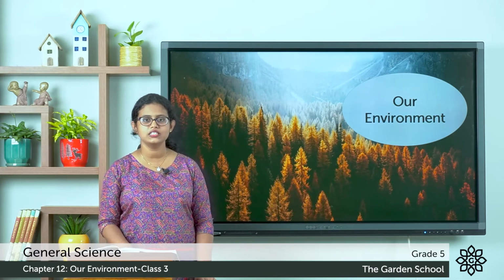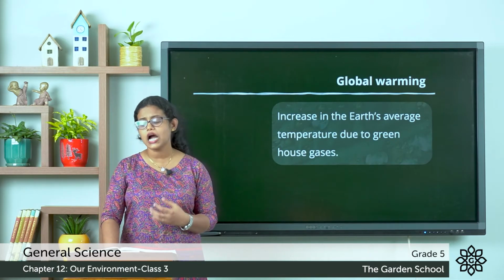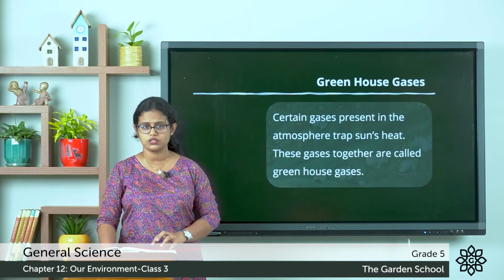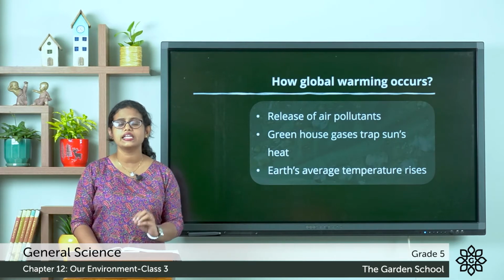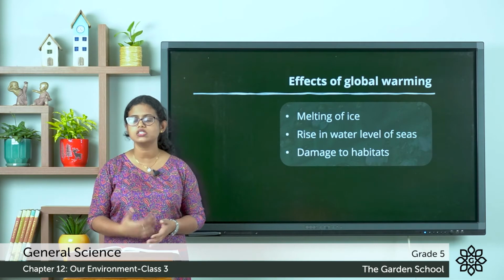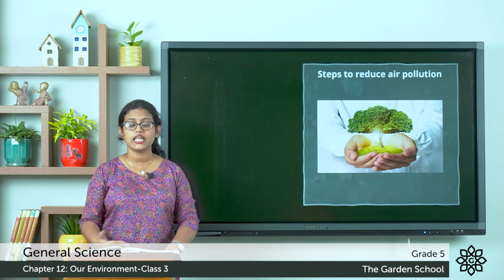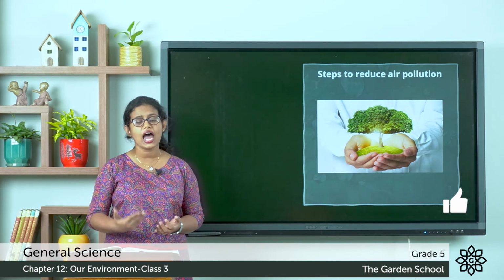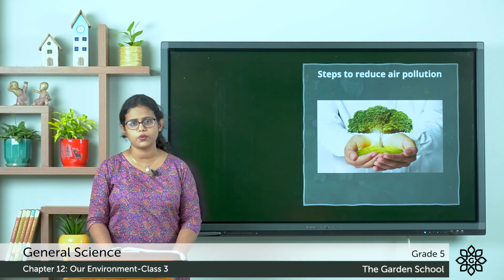Grade 5 General Science Chapter 12 Class 3 Global Warming and Steps to Reduce Air Pollution